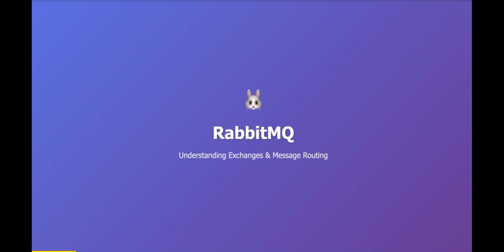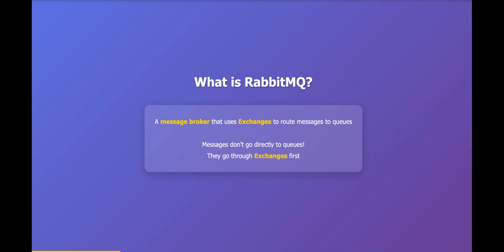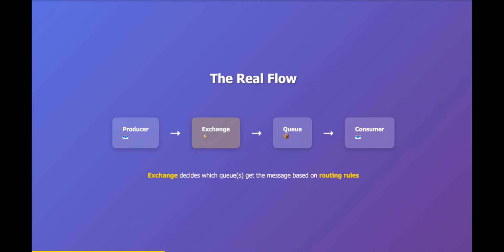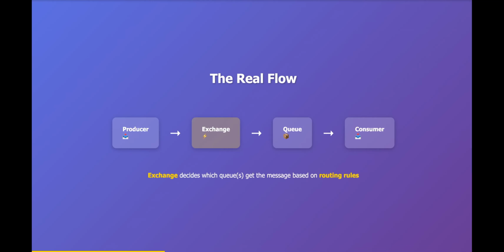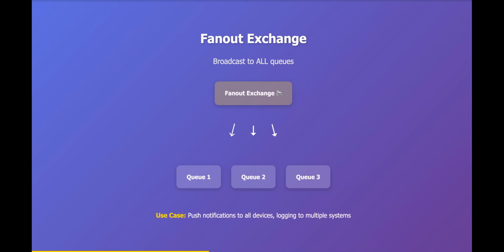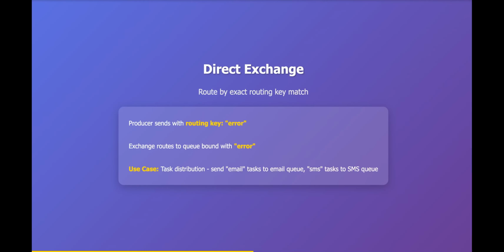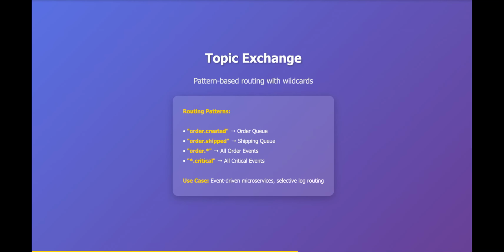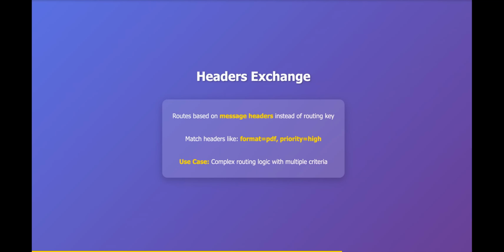RabbitMQ Exchange Types Explained | Fanout, Direct, Topic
🐰 RabbitMQ Explained in 40 Seconds! Learn how message routing works with Exchanges.

In this quick tutorial, you'll learn:
✅ What is RabbitMQ and why use a message broker
✅ How Exchanges route messages (Producer → Exchange → Queue → Consumer)
✅ 4 Exchange Types: Fanout, Direct, Topic, Headers
✅ Routing patterns with wildcards (order.*, *.critical)
✅ Real-world use cases: Microservices, Event-Driven Architecture, Background Jobs

Perfect for software engineers preparing for system design interviews or building distributed systems!

🔑 KEY CONCEPTS COVERED:
- Message Broker
- Exchange vs Queue
- Fanout Exchange (Broadcast pattern)
- Direct Exchange (Exact routing key match)
- Topic Exchange (Wildcard pattern matching)
- Headers Exchange (Attribute-based routing)
- Asynchronous messaging
- Microservices communication
- Event-driven systems

📱 ABOUT PINGCROWDS:
Want to share your opinion and participate in polls? Check out PingCrowds - India's first video poll platform where you can create video polls, vote, and engage with trending topics!

Join the conversation and make your voice heard through video polls on topics that matter to you!

👨‍💻 About the Creator:
Software Engineer sharing bite-sized tech knowledge for developers and engineers. Follow for more content on distributed systems, algorithms, and interview preparation.